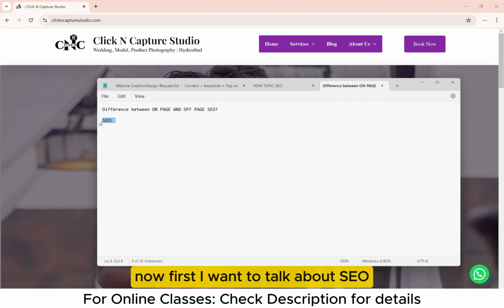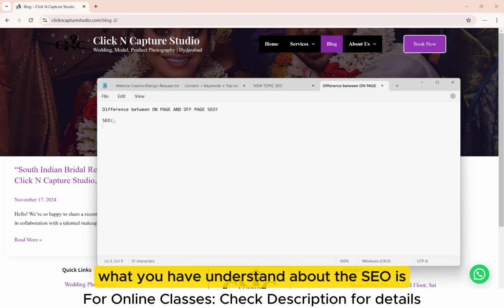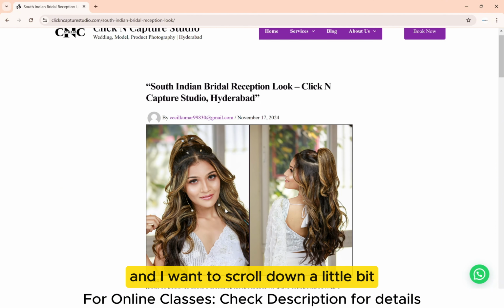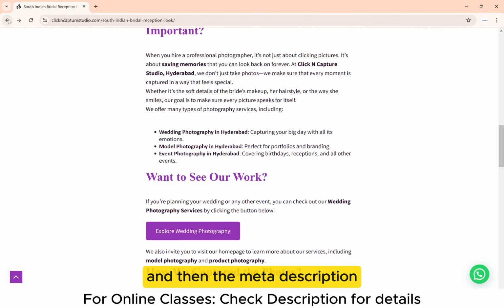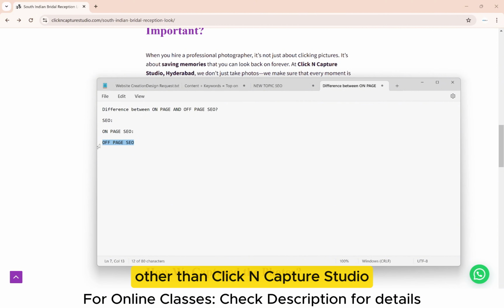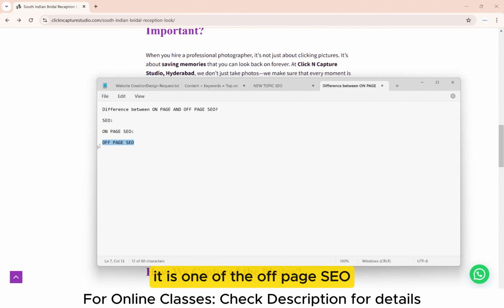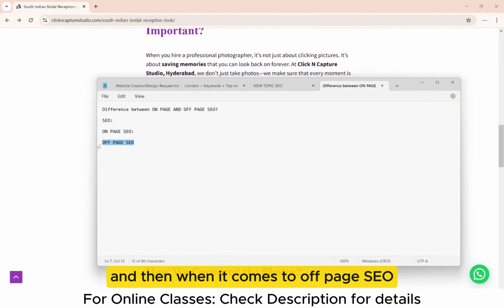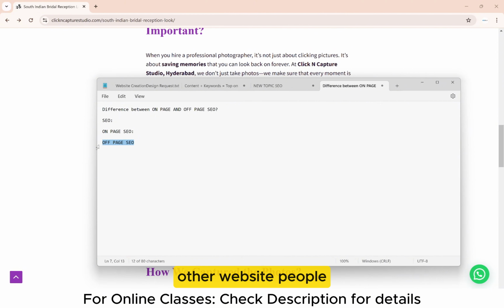Difference between ON PAGE SEO and OFF PAGE SEO? | Digital Marketing Course 2025 | Edurself